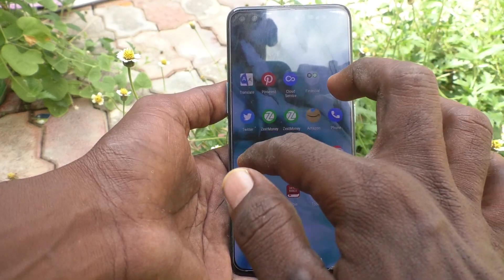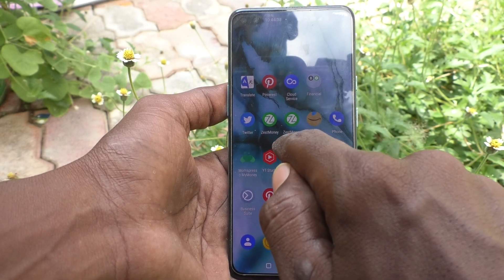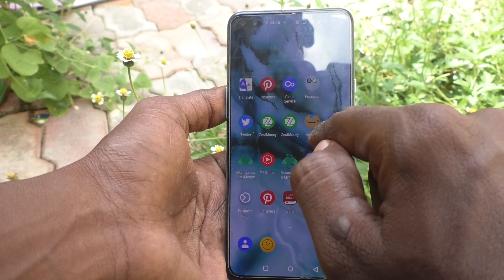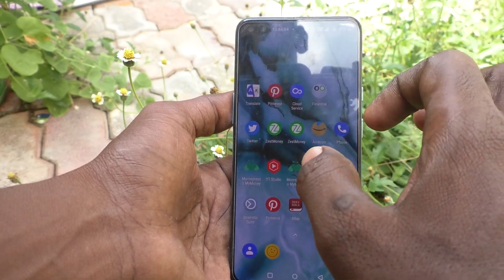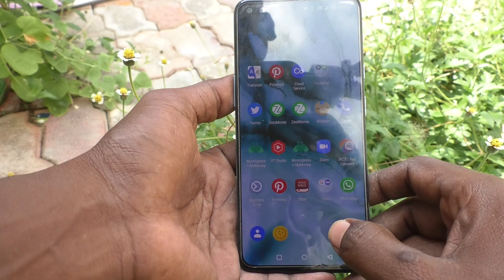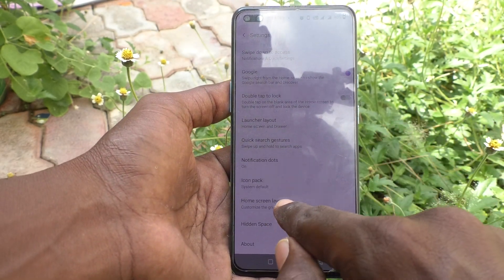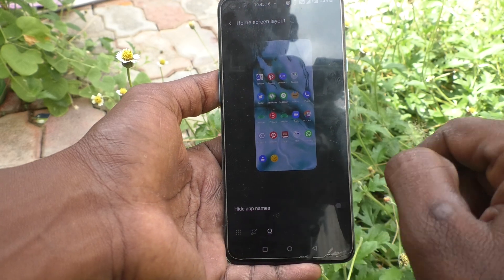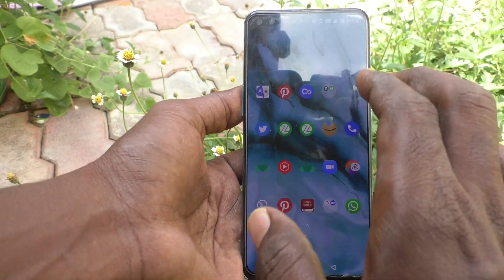How to hide app names in Oneplus Nord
Oneplus Nord app name hide settings: Learn here how to hide app names in Oneplus Nord smartphone